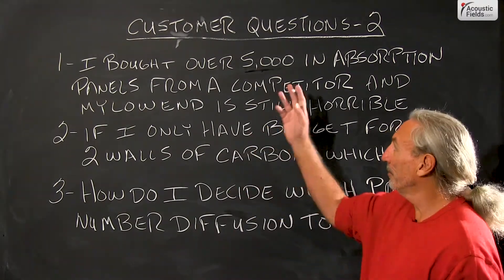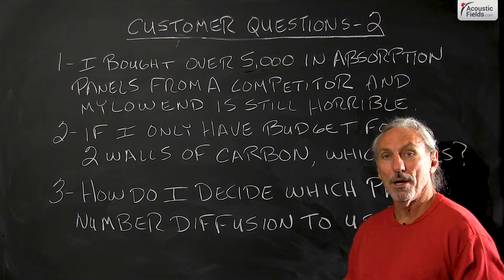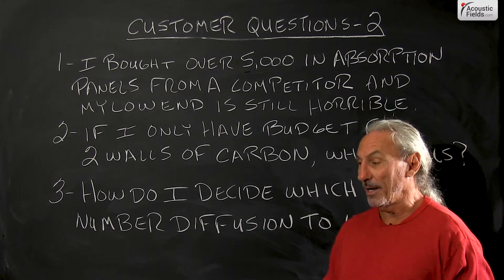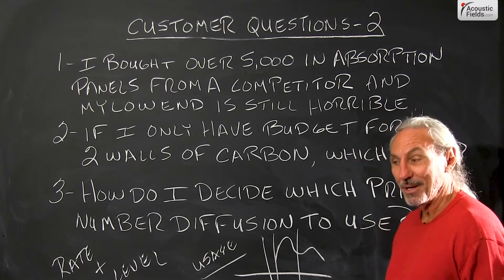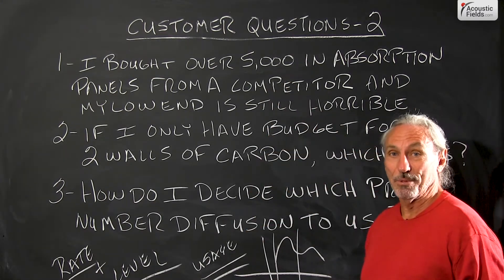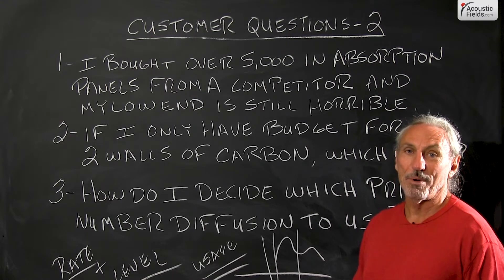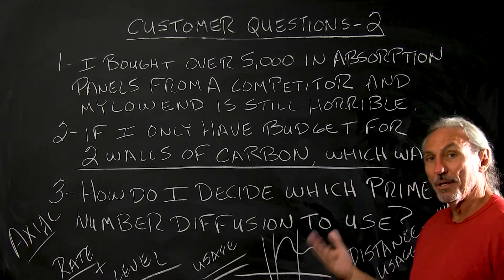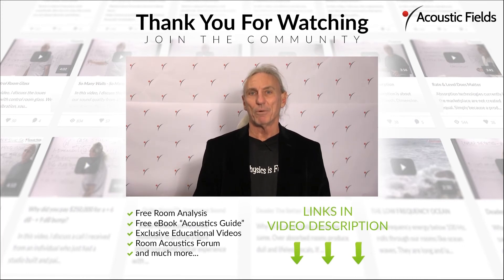Customer Questions #2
In this video chief acoustics engineer Dennis Foley answers frequently asked questions by subscribers and customers.